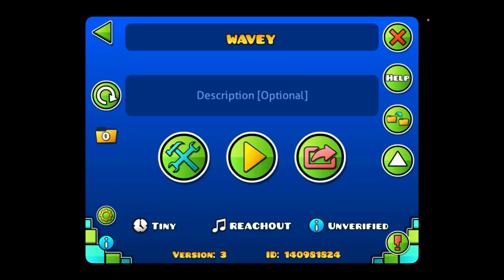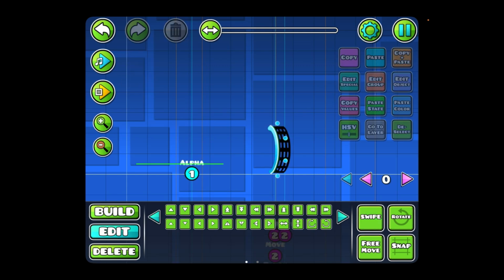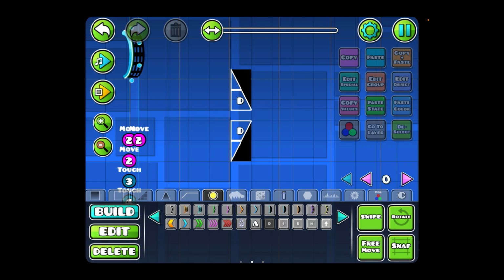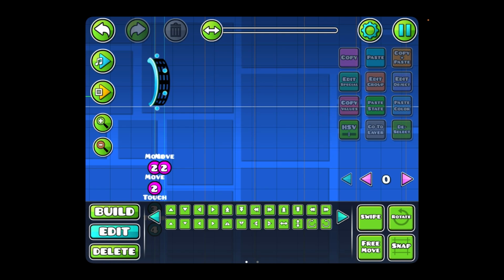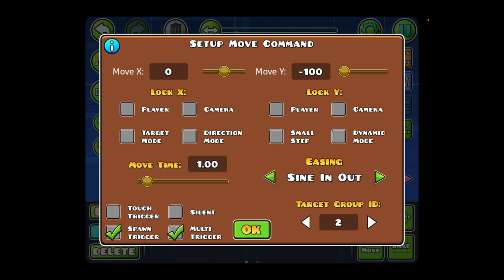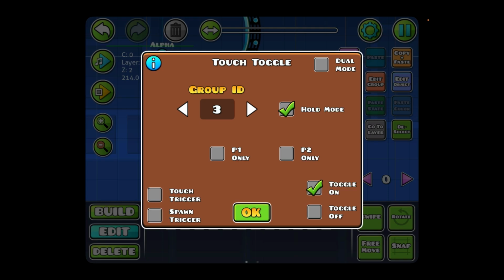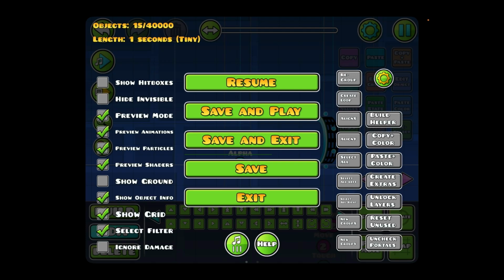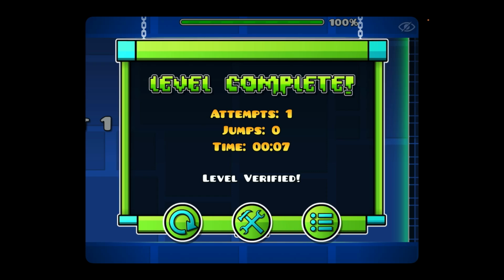how to make a cursed wave in geometry dash